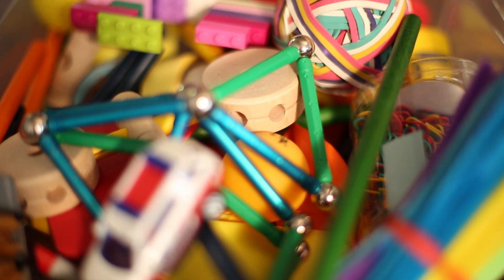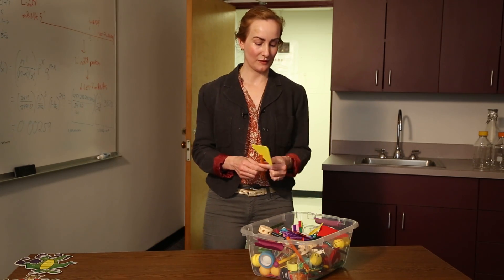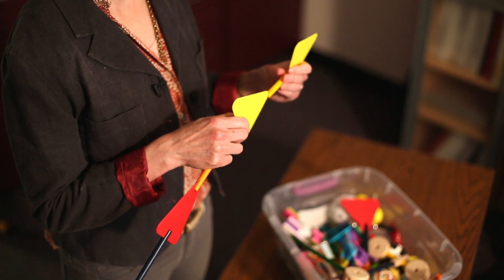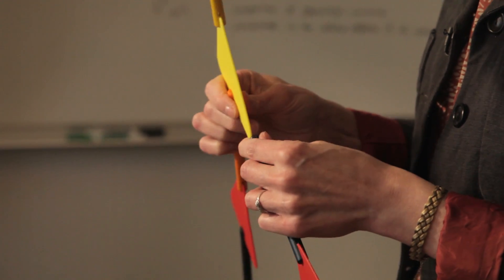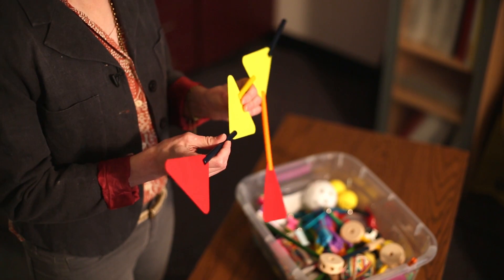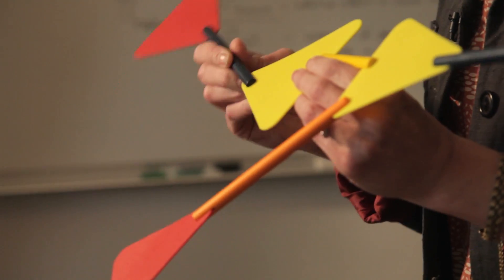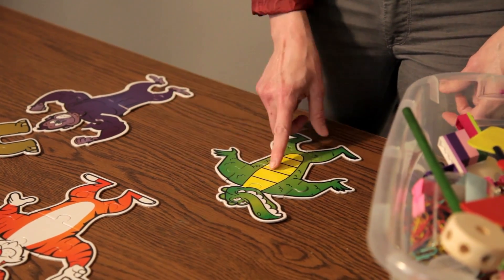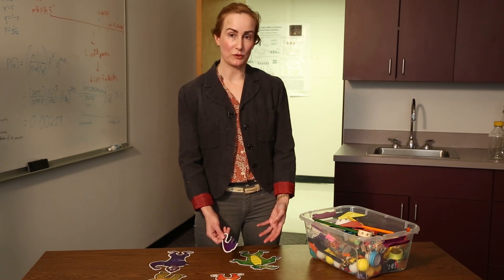Building Stronger Brain Cell Connections | Science: Out of the Box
Johns Hopkins' neuroscientist Mollie Meffert explains how brain cells use microRNAs to grow new connections to "talk" to each other and store memories.